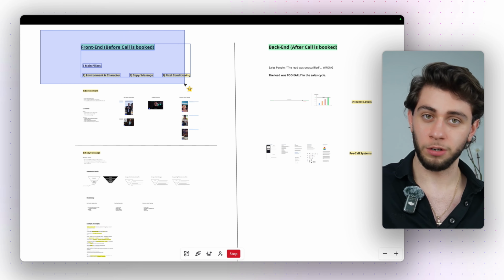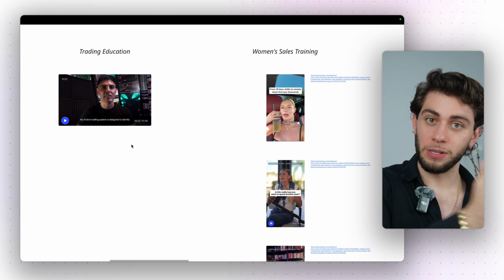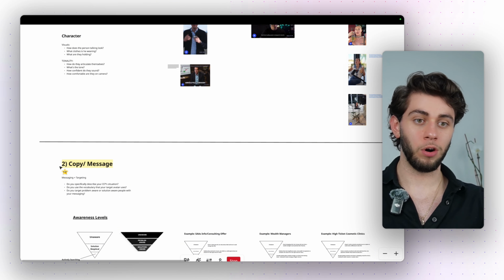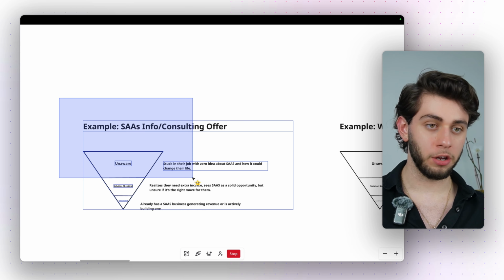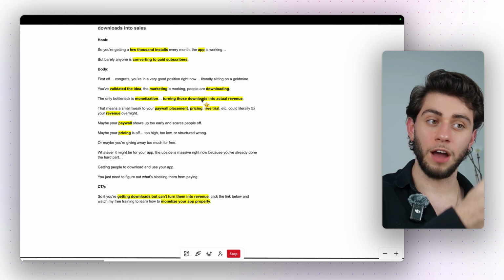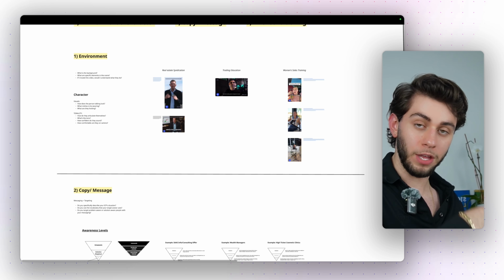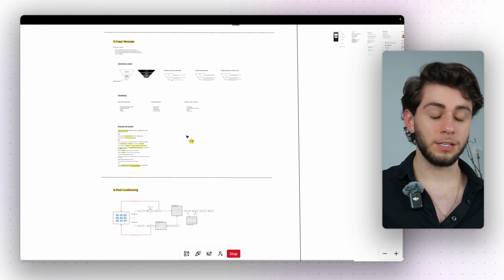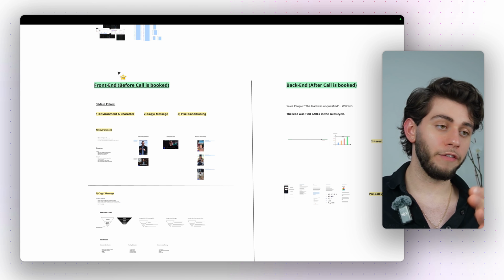THIS is why you keep getting broke leads... (fix these 3 things)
Timestamps:
00:00 - Intro
00:41 - Agenda
01:17 - Environment
05:09 - Character
07:11 - Messaging Overview
08:05 - Awareness Levels
13:30 - Copy & Ad Scripting
18:44 - Pixel Conditioning
22:02 - Pre-Call Systems
18:54 - Paid: Post-Call Systems
24:37 - Outro

Breaking down how to attract high-quality leads from Meta Ads and stop getting low-quality sales calls. (Messaging, ad scripting, environment, character, awareness levels, pixel conditioning, pre-call systems, and more)